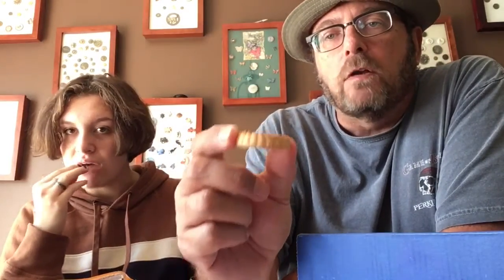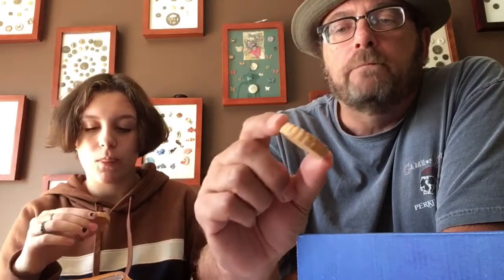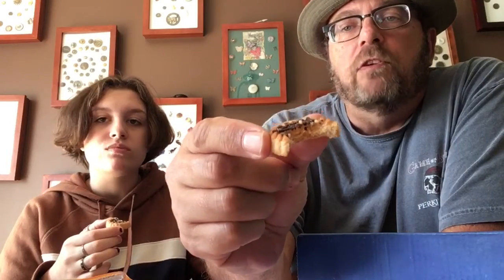Trying Something New #206 - Turkey Edition 3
Our third episode from the land of Turkey, where we try orange and cocoa cookies and some cocoa cream mosaic cookies. Did you know that Turkey is the no. 1 producer of hazelnuts? Plus, how does that song go?